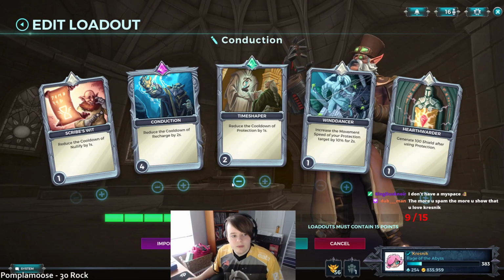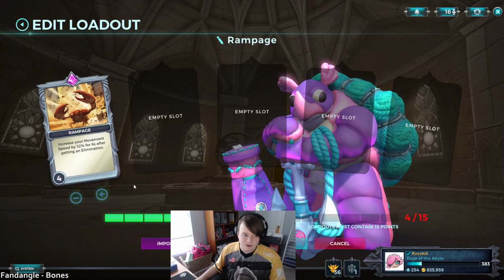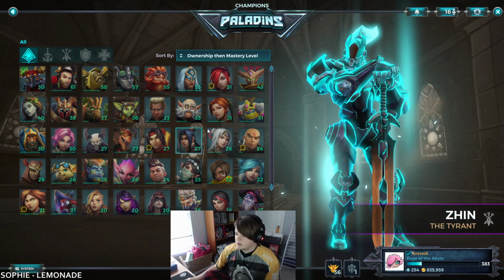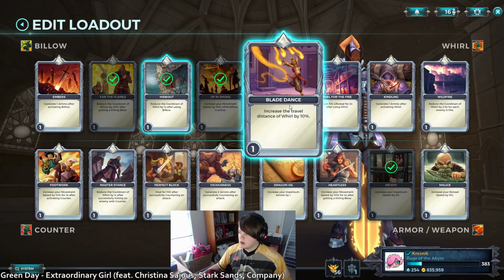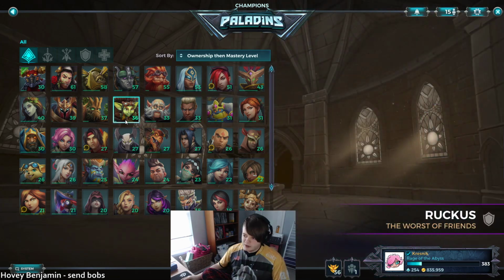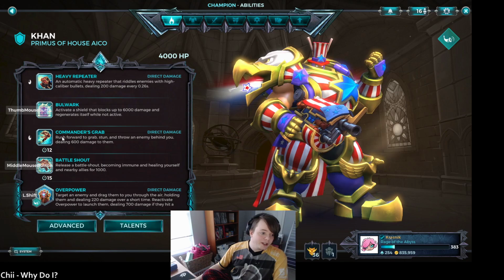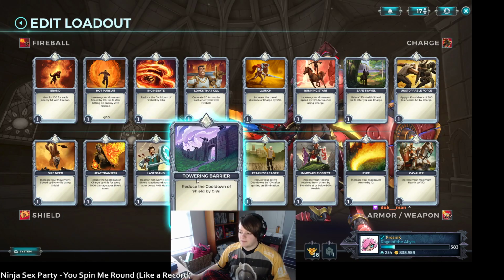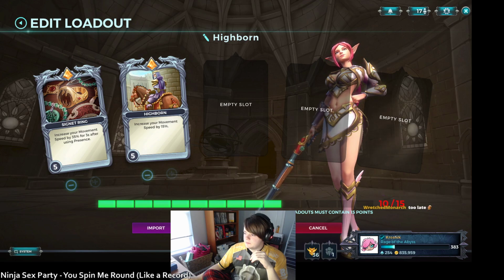Kresnik's Paladins Loadout Creation Guide!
This is a general guide for making your own character builds! Specialized guides that go over each individual character are coming once Season 3 releases.